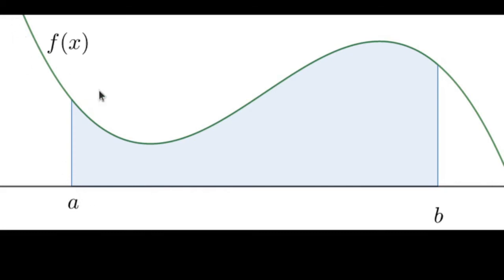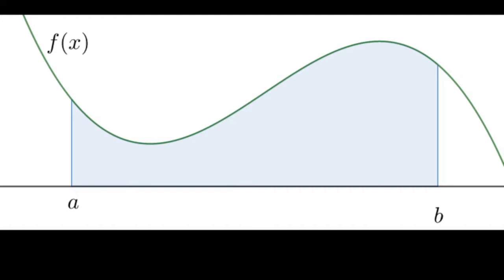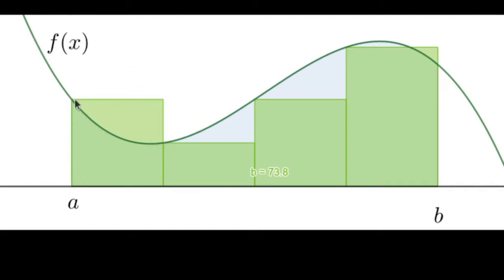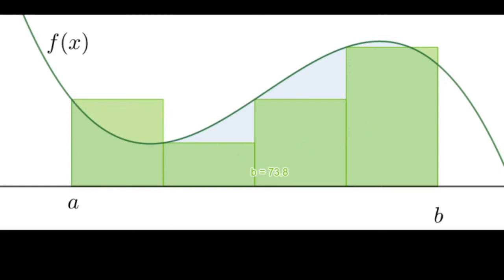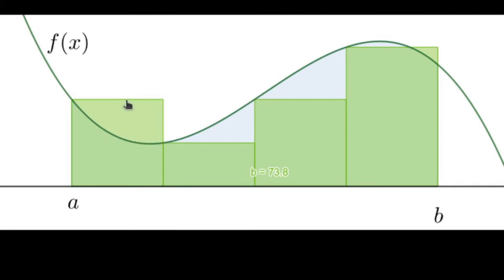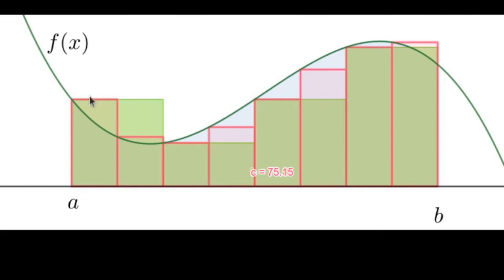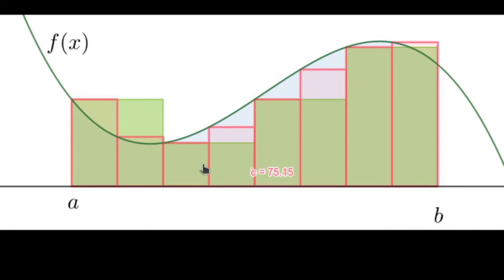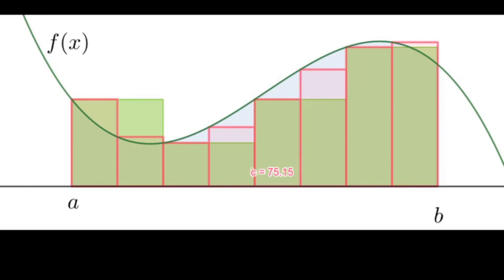areaUnderCurveChapter3overview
Introduction to Riemann Sums as an introduction to Chapter 3 in a Business Calculus Class.